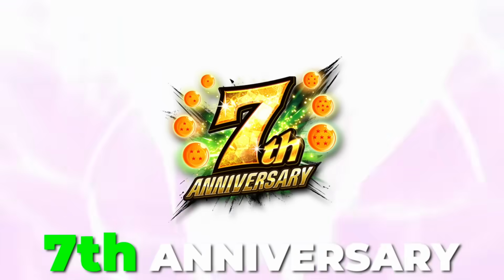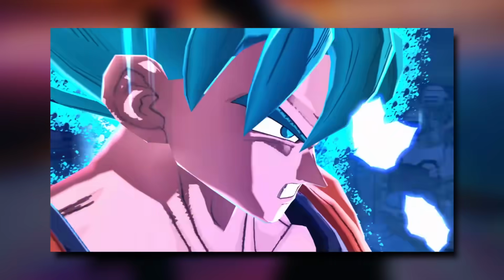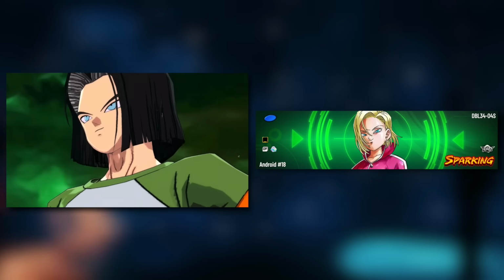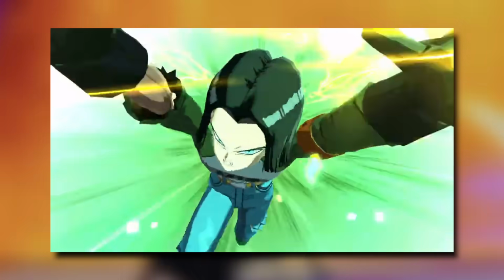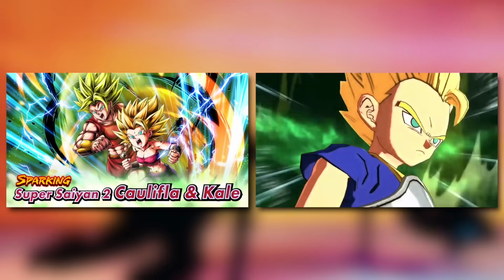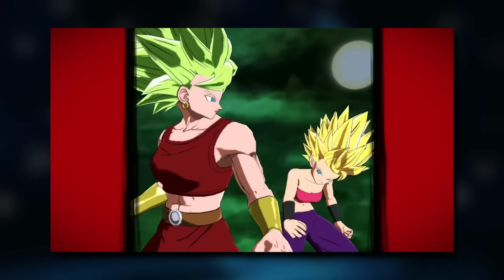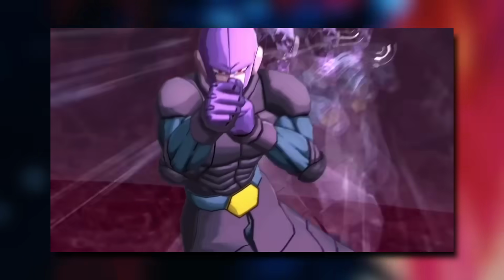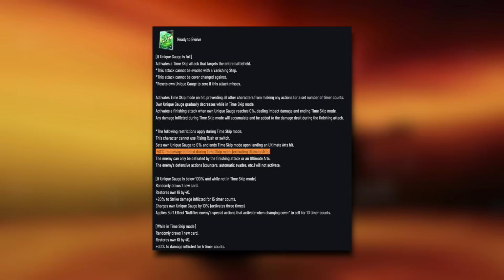LL SSJ4 Goku & DAIMA Vs LL MUI Goku & Universe Rep (Dragon Ball Legends)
00:00 - Universe Reps CLEARS DAIMA?!
00:40 - 1. The Foundation
04:05 - 2. The Core
05:47 - 3. Value Of Sparkings
08:01 - 4. Overdrive
11:17 - Thoughts? SUBSCRIBE!
What I use to RECORD:
► APowerMirror
► Streamlabs OBS